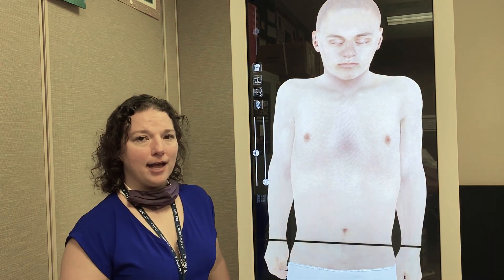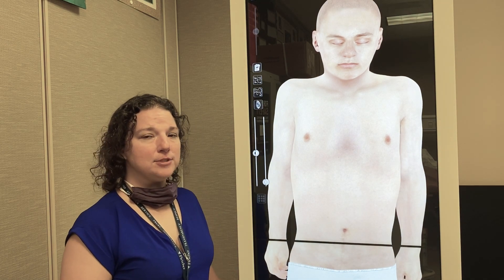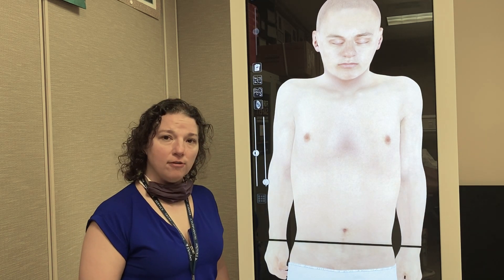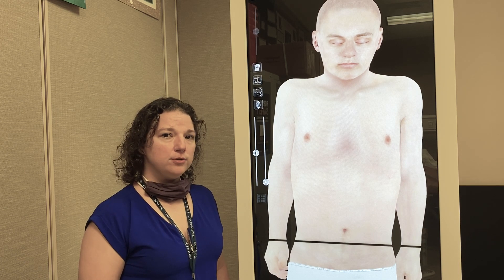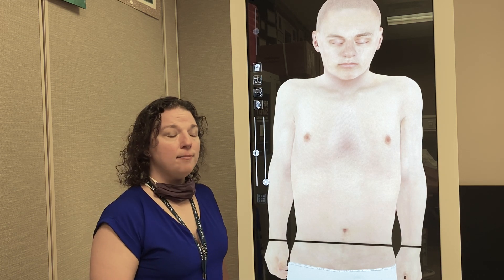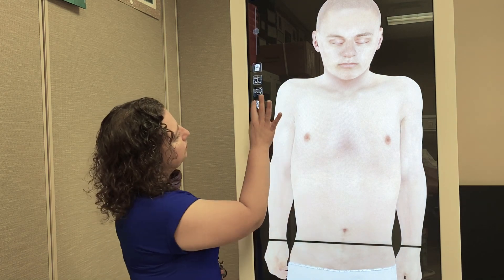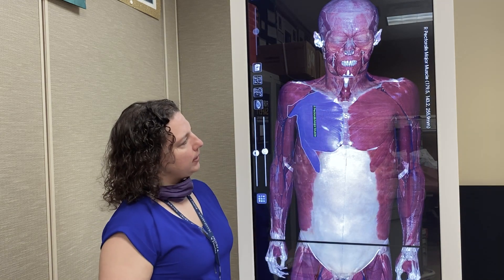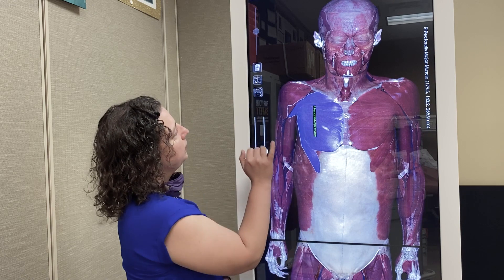anatomage table demo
Fletcher Technical Community College has been awarded a State Trade Expansion Program (STEP) grant for an Anatomage Table. The Anatomage Table is the only fully segmented real human 3D anatomy system. Users can visualize anatomy exactly as they would on a fresh cadaver. Individual structures are reconstructed in accurate 3D, resulting in an unprecedented level of real accurate anatomy, dissectible in 3D. Anatomy is presented as a fully interactive, life-sized touch screen experience, in operatory bed form. The Table allows for exploration and learning of human anatomy beyond what any cadaver could offer. It is being used by  Fletcher’s Nursing, Surgical Technology, Cardiopulmonary, and Biology students.